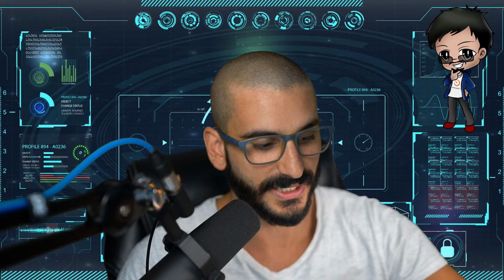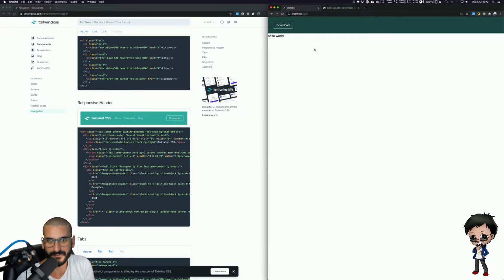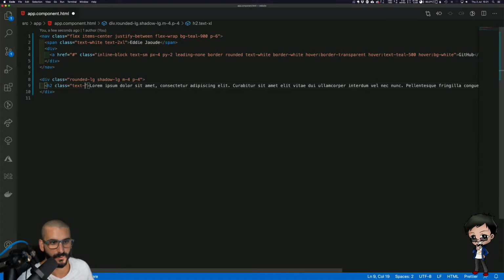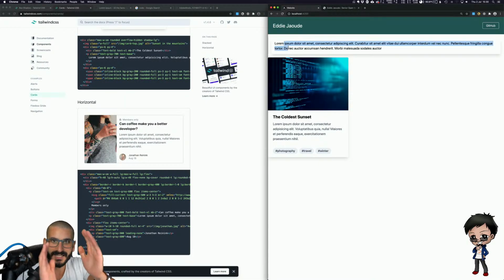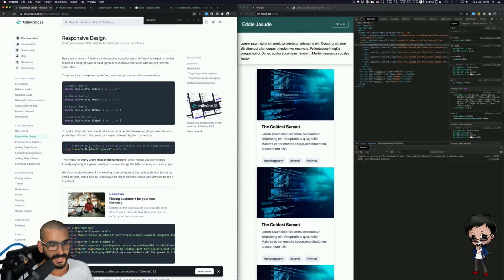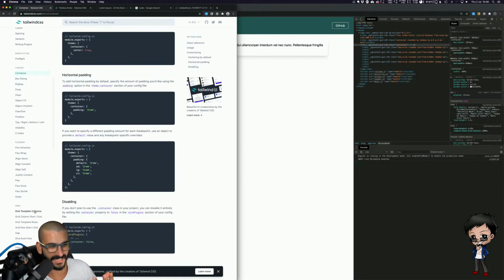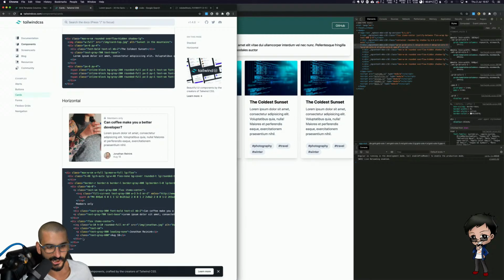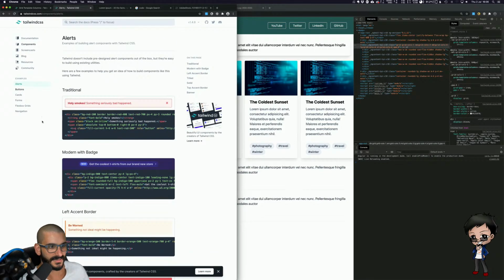Using TailWindCSS for the first time to rebuild my website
Open source coding can really help you improve a range of your skills and also career. 100DaysOfCode is a great initiative but it is difficult sometimes to stay motivated and find the time. Lets collaborate together. How can I help you?

Open Source talk! Share your 100DaysOfCode projects. Working on a Node bot for Discord